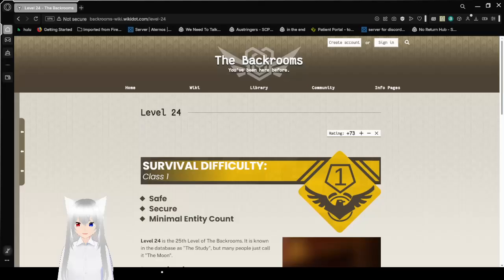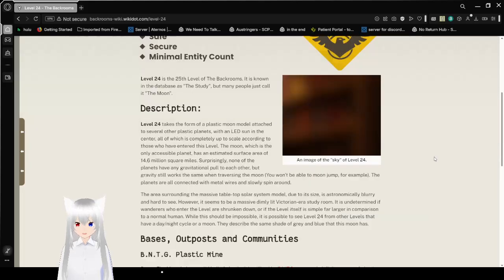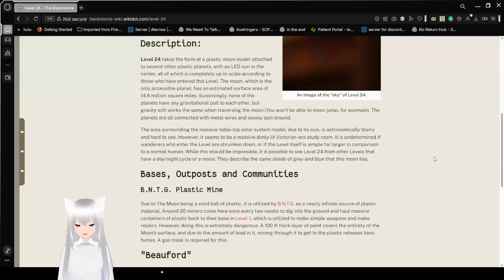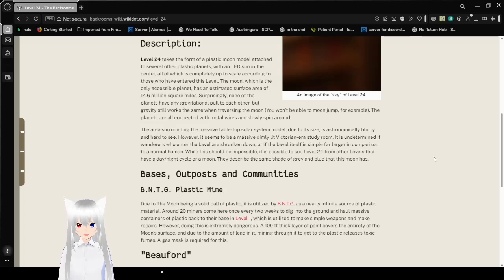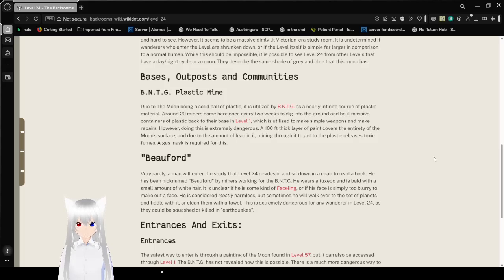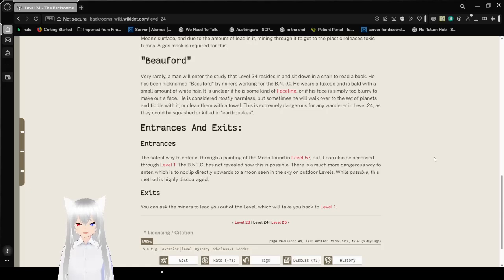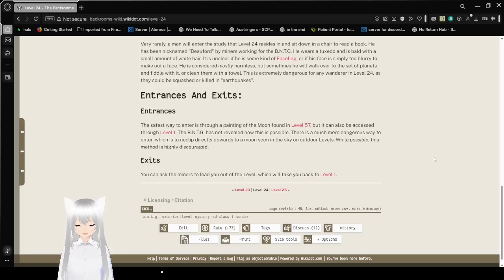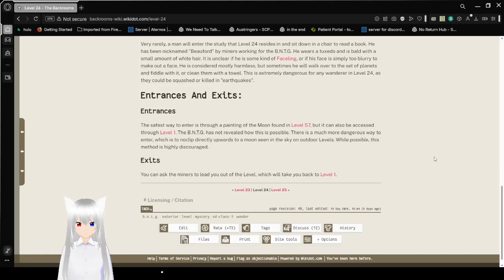Haku reads about The Moon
I was surprised it was a plastic moon tbh